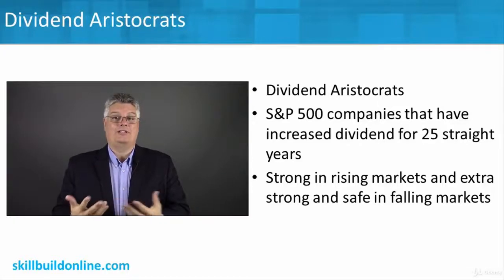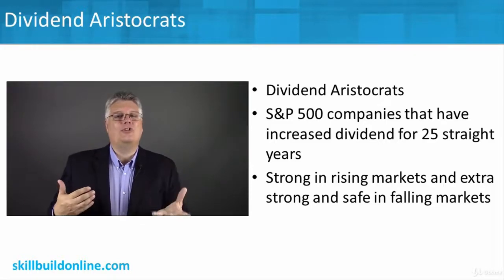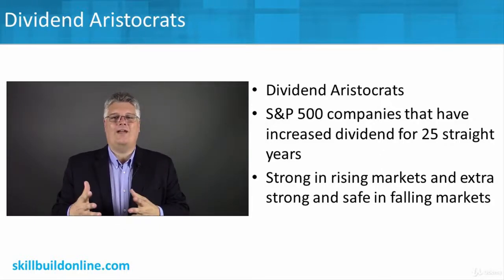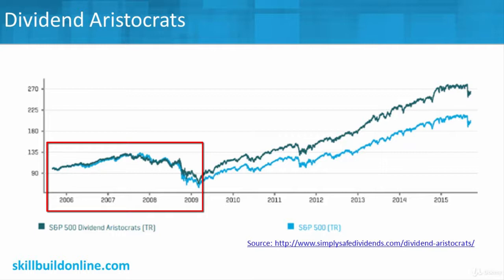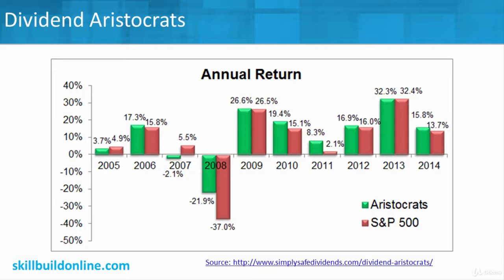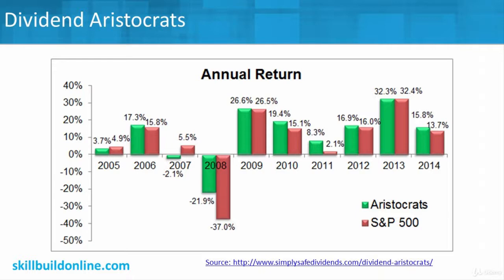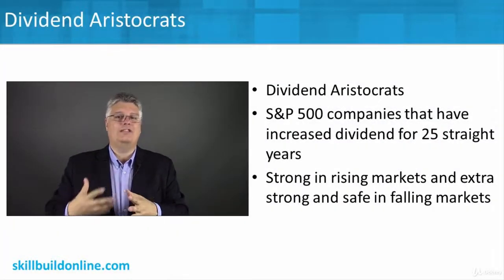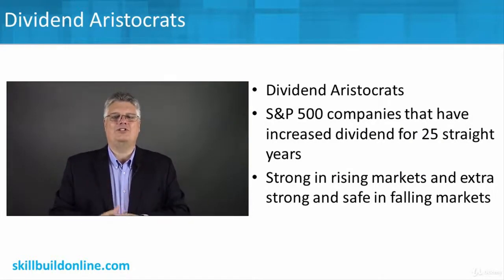034 Dividend Aristocrats